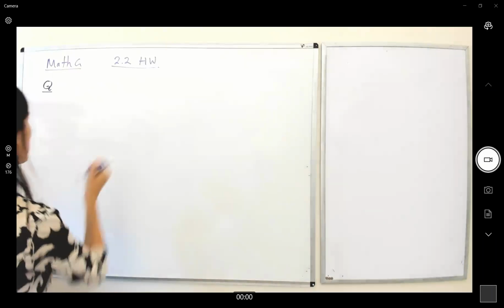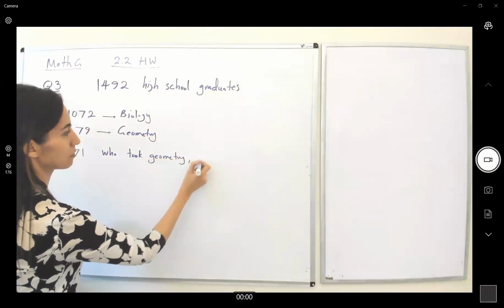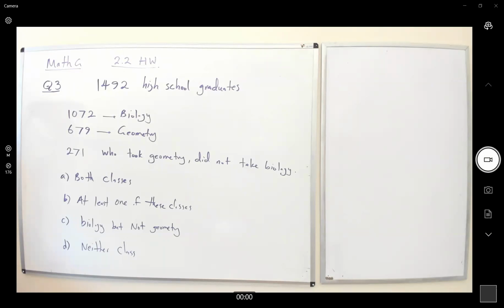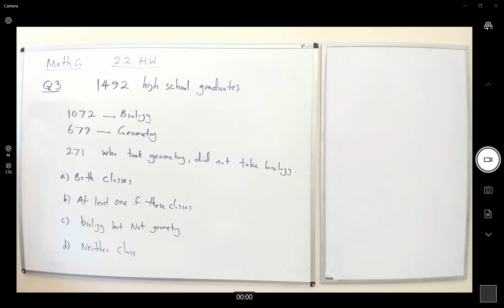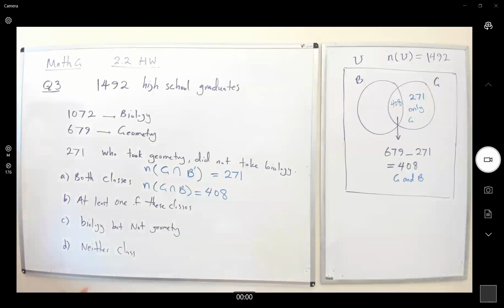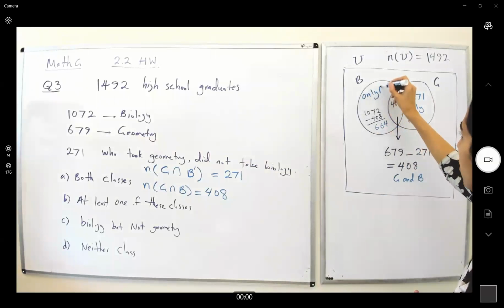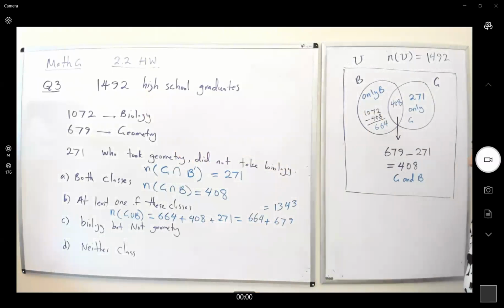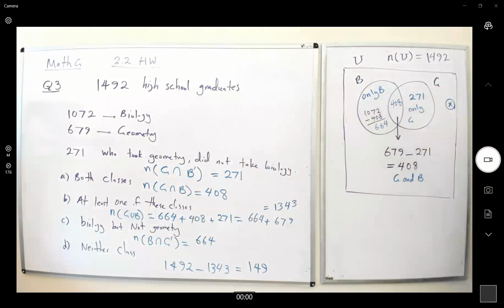Math G HW 2.2 Q3